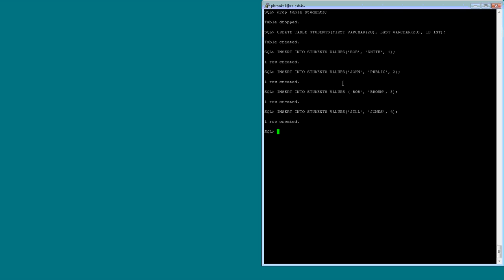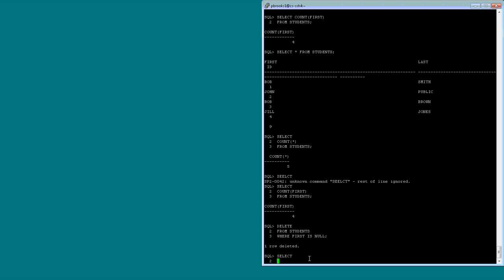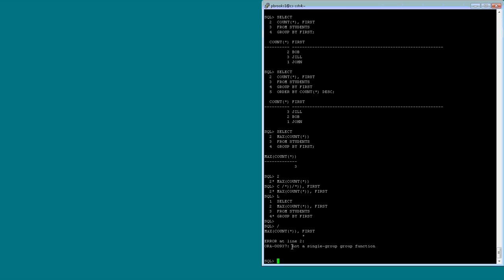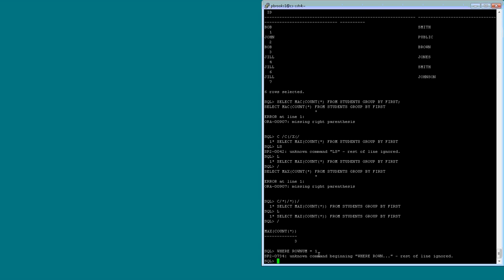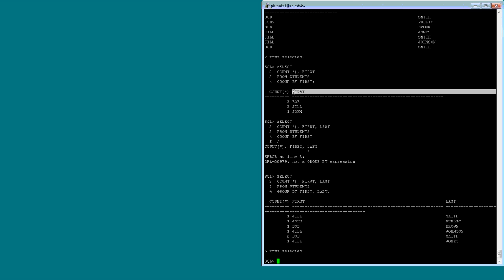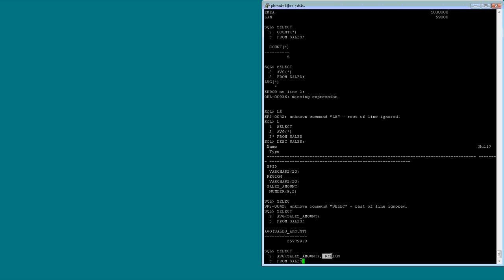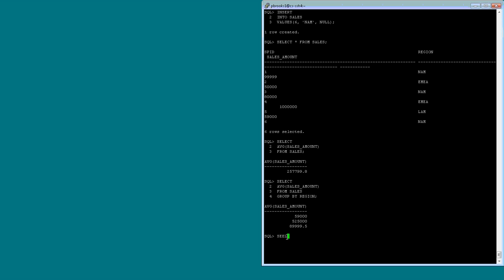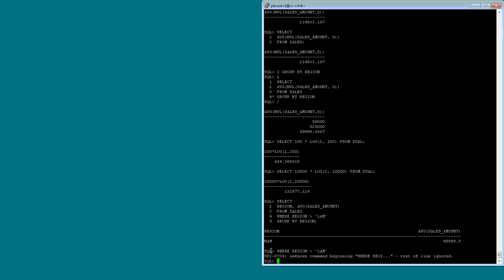COP4710 - Oracle Chapter 8 Hands On